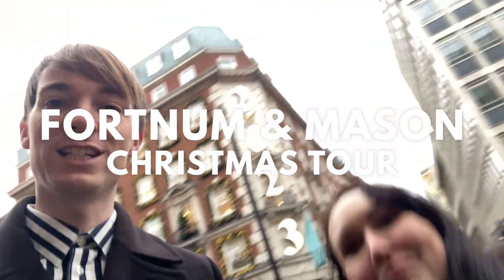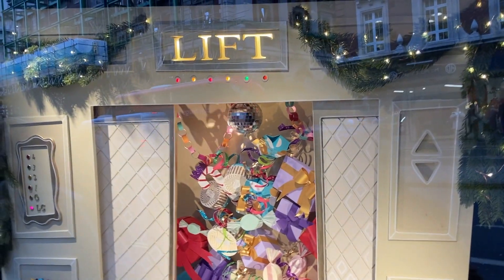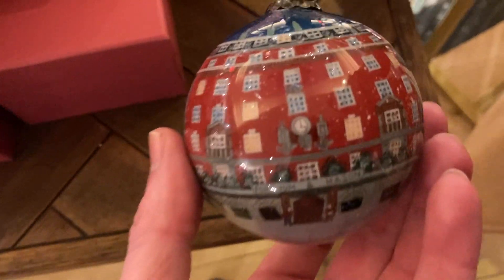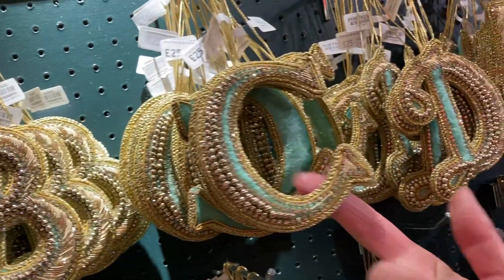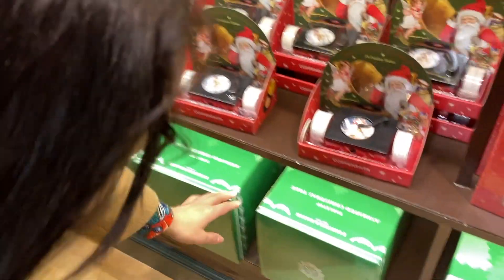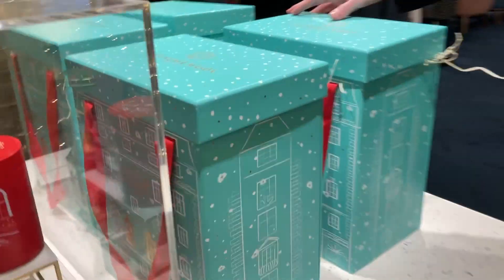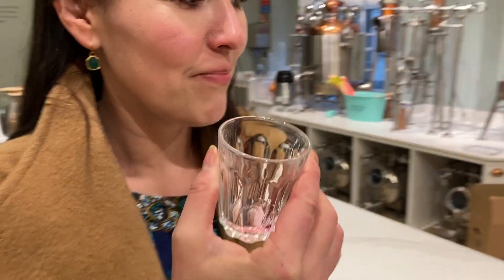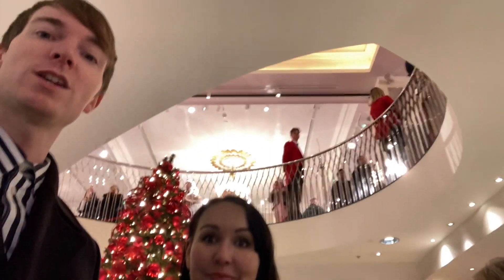FORTNUM & MASON CHRISTMAS TOUR 🎅 Vlogmas continues with the royal's favourite department store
We visit London's iconic Fortnum and Mason to see their Christmas window displays and all the lovely shopping inside. From dancing Christmas puddings to their luxury decorations, presents and hampers. We see what's new as well as give some of our tips on what to look out for.